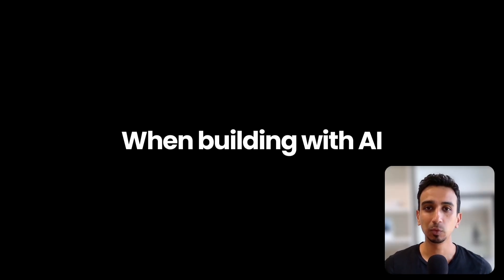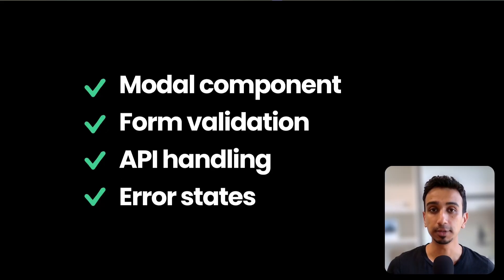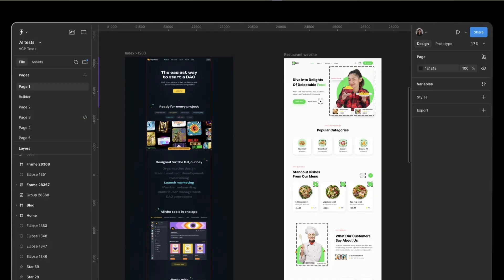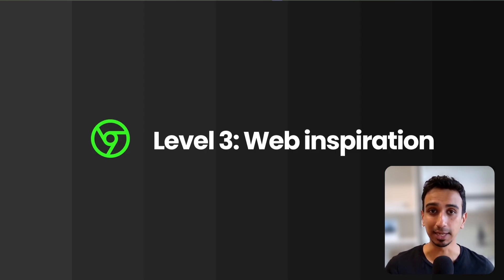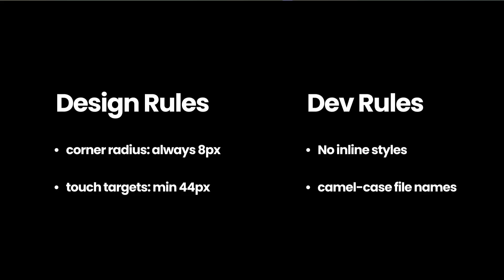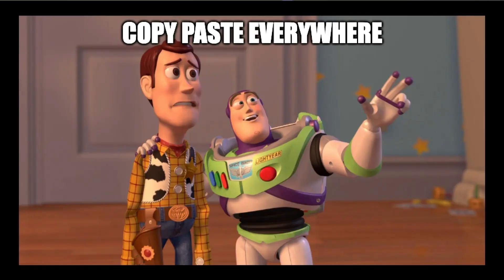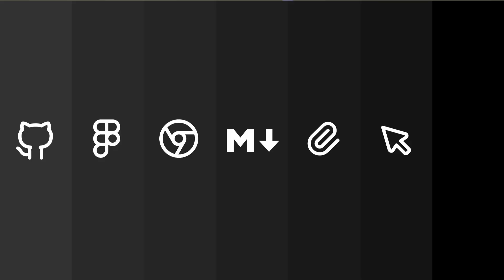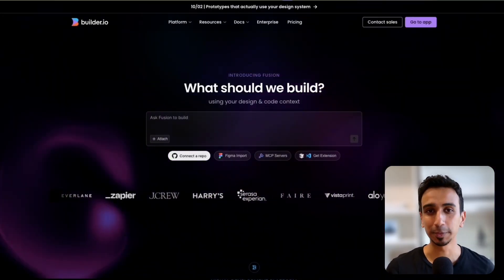Context Engineering with Fusion AI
Mastering AI Context Engineering: 7 Levels with Fusion

In this episode, we discuss common mistakes made when building with AI, specifically the assumption that AI can read our minds. We introduce 'context engineering' as the solution and demo it using Fusion—an AI tool. We explain seven levels of context engineering: using your code base, importing Figma designs, leveraging web inspiration, setting custom instructions, attaching files, using element selection, and connecting real data sources (MCP servers). Each level provides AI with essential information to create accurate, functional designs. By combining these layers of context, AI can build components that align perfectly with your specific requirements.

00:00 Intro
00:55 Level 1
02:12 Level 2
03:10 Level 3
04:09 Level 4
05:09 Level 5
06:12 Level 6
06:54 Level 7
07:38 Try Fusion for free